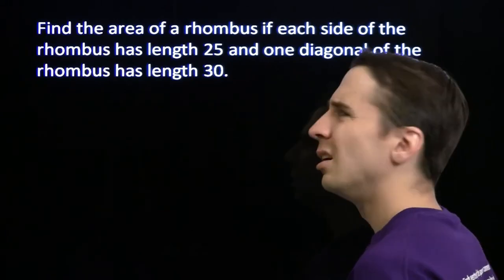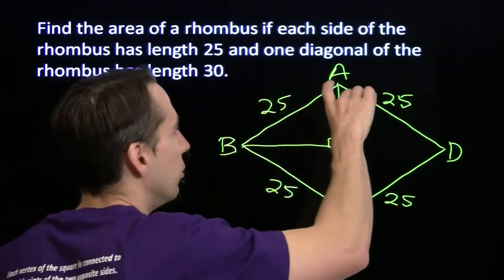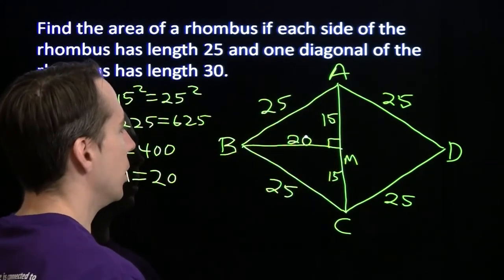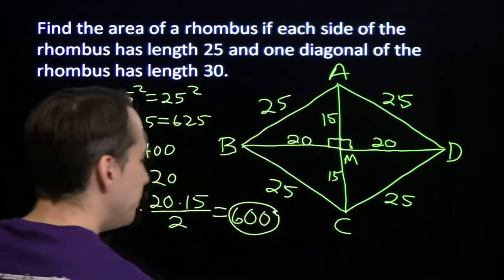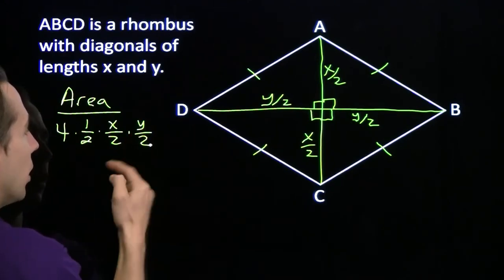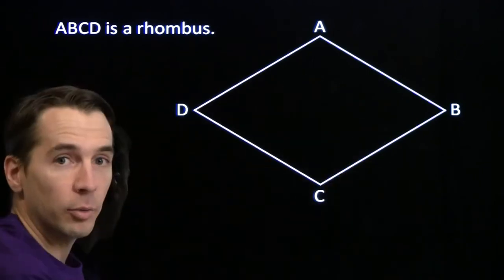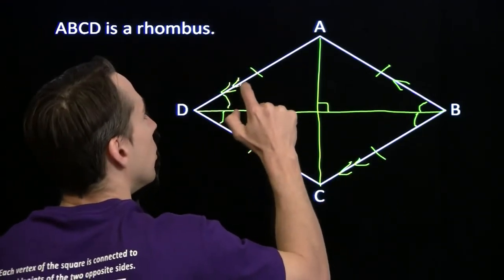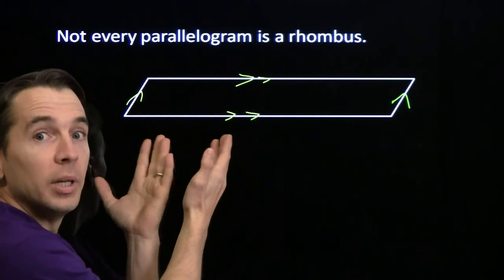Art of Problem Solving: Introducing the Rhombus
Art of Problem Solving's Richard Rusczyk introduces the rhombus.

This video is part of our AoPS Prealgebra curriculum. Take your math skills to the next level with our Prealgebra materials: